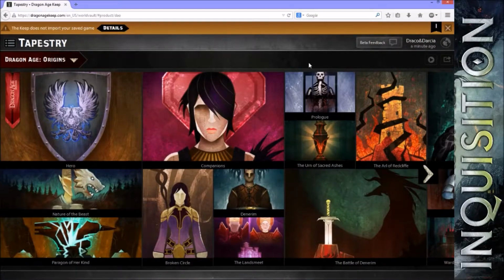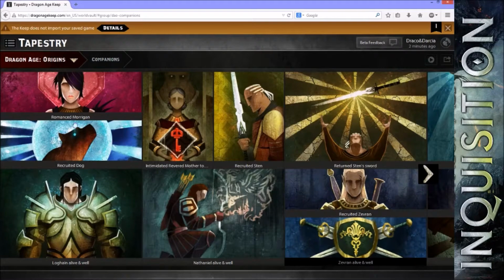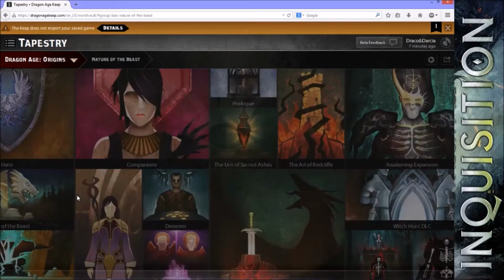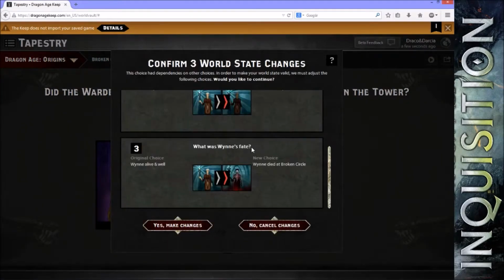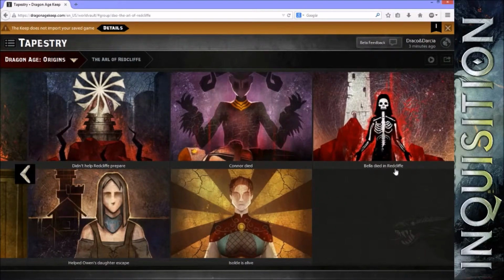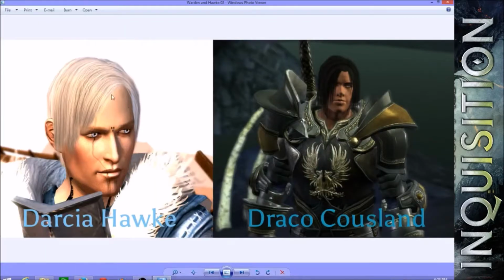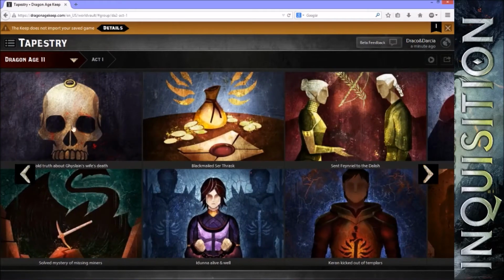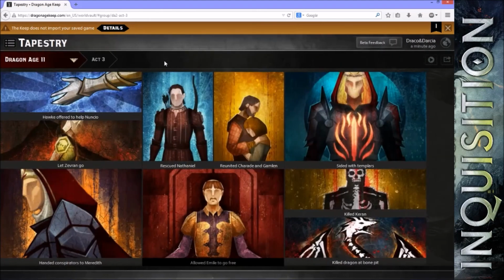Dragon Age Keep: Walkthrough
Me explaining my world state and how the keep works.

Update: I've made some minor changes since I made this vid. Nothing too major. Like I helped Redcliffe prepare but still didn't help them fight. Stuff like that.